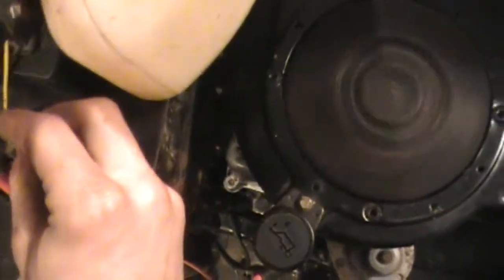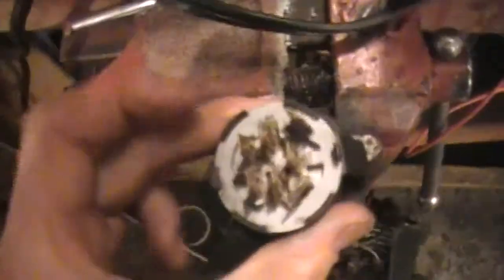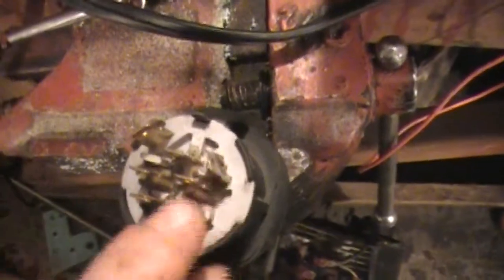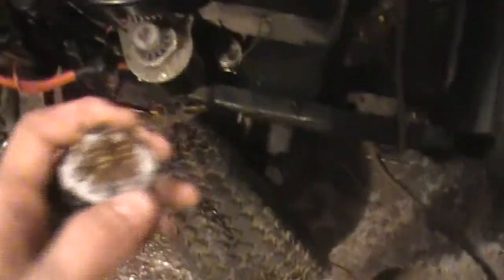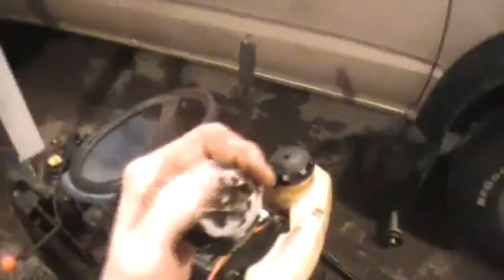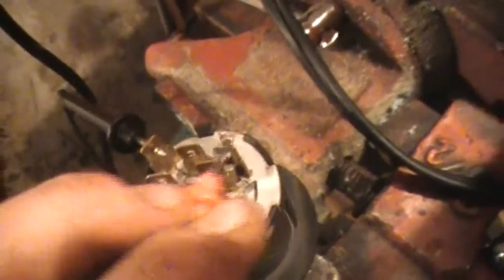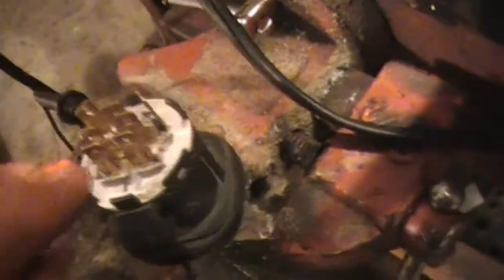John Deere 160 is alive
getting somewhere now with the lil johnny d.